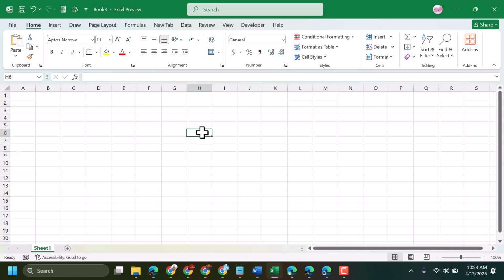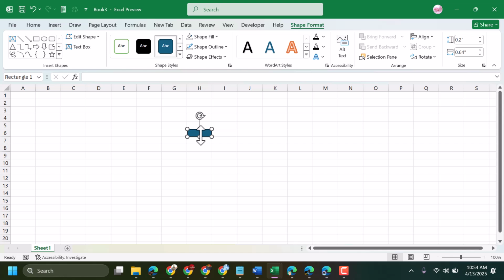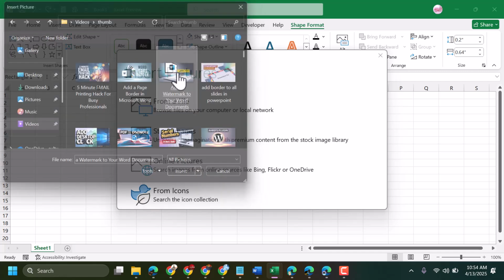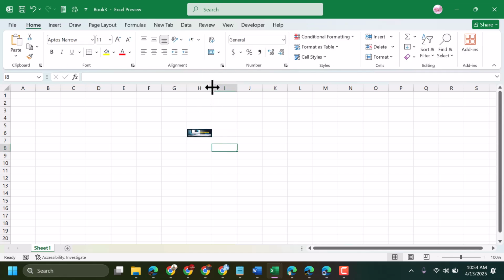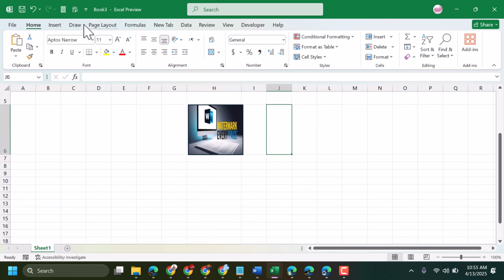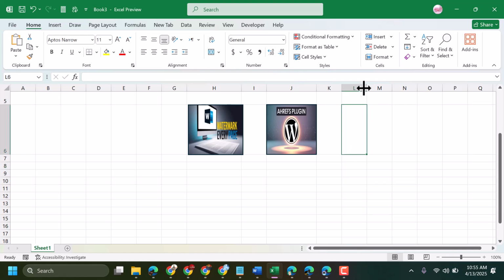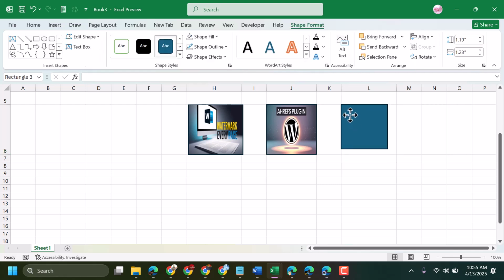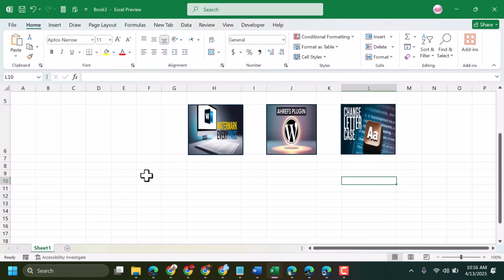Insert Image in Excel Cell and Lookup Images